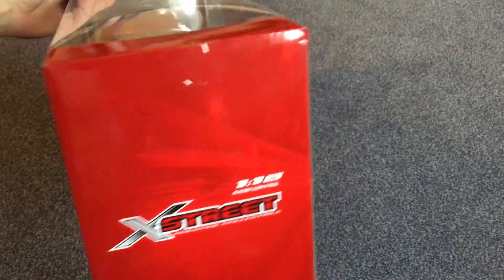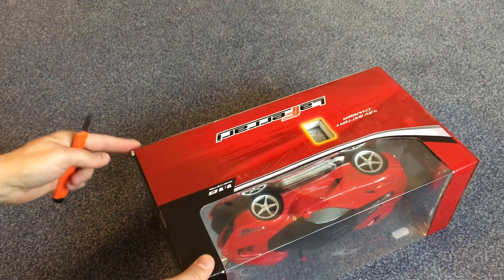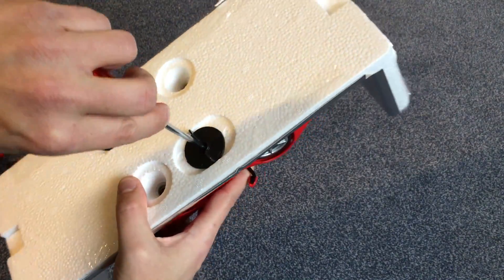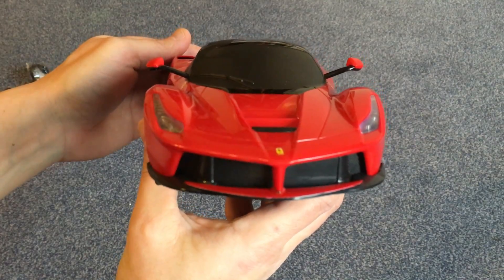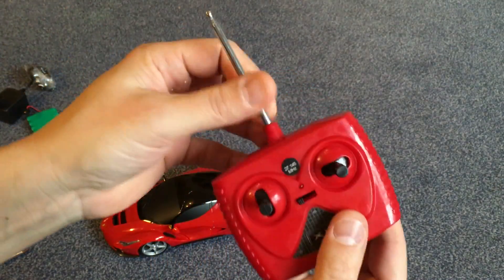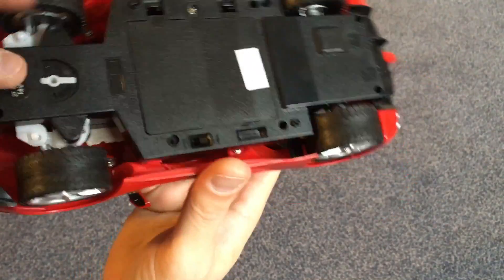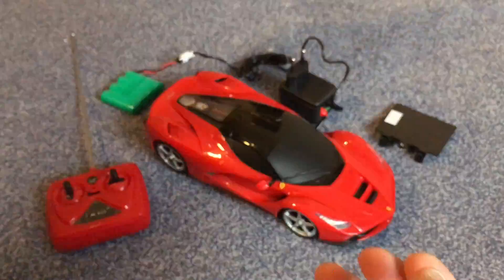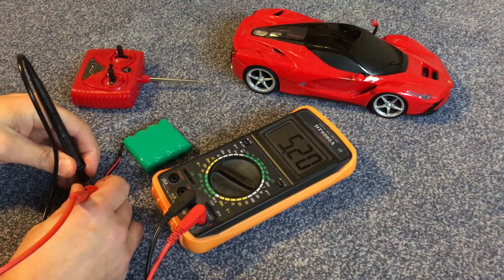LaFerrari - Unboxing, Review and Arduino 2.4GHz RC Conversion!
LaFerrari - The fastest and most expensive Ferrari so far...

This is my biggest "El Cheapo" RC car so far. It's in 1:18 scale. I bought it in a local toy store for only 25 bucks. Why? It had the price label for the 1:24 scale version on it... Normally, it would cost 49 bucks.

It even has a 4 cell AA NiMh rechargeable battery pack and a wall charger included.

Unfortunately, the 27MHz remote never worked. But this didn't really matter, because I convert all of my cheap 27MHz cars to my own DIY 2.4GHz Arduino "Micro RC" system...